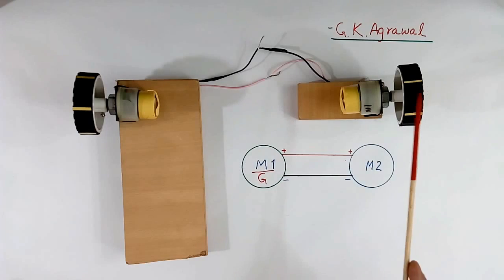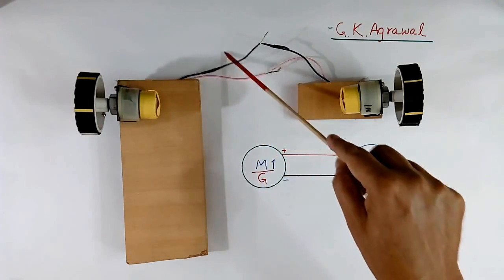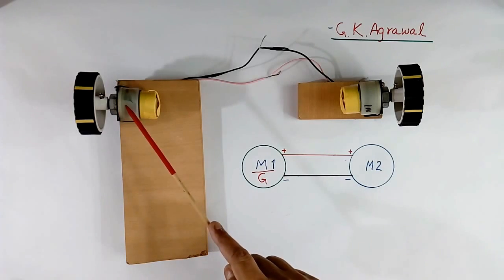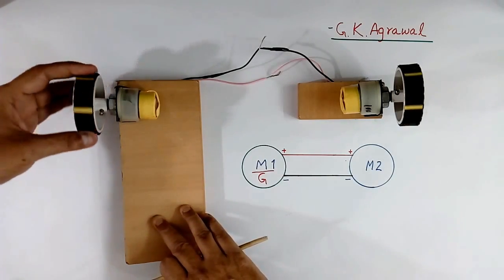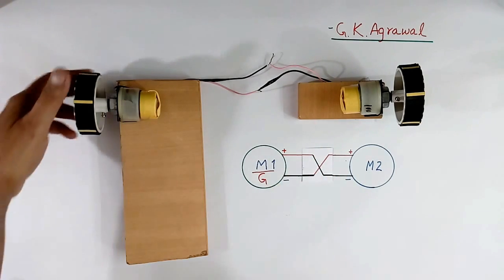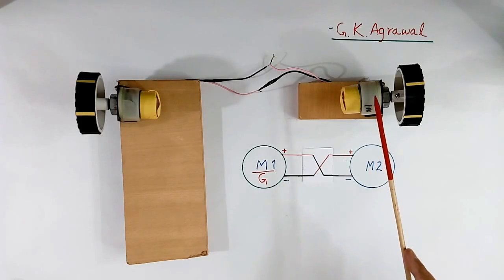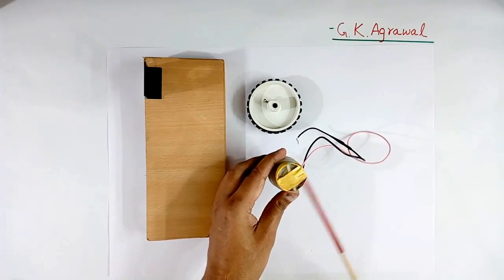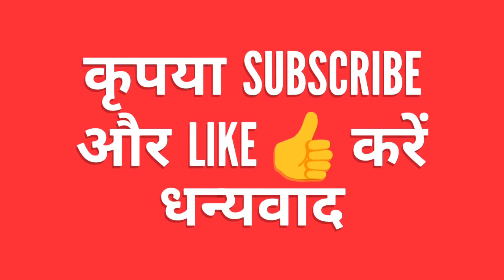DC Motor Science project for school, DIY at home, in Hindi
In this DC Motor, a science project for school DIY at home is explained, in Hindi.  स्कूल  के लिए डीसी मोटर साइंस प्रोजेक्ट  घर पर DIY

The motor running without a battery trick hacked magic in an experiment in Hindi in this video with detail explained. Do it yourself, DC motor generator DIY electrical science project for school at home in Hindi. DC motor works & rotates from the remote wheel without extra power & mechanical connection & MG set electrical coupling concept is explained in Hindi in the video tutorial.

 DC motor and DC generator coupling, dc motor generator concepts are explained in the lecture. easy science project for school exhibition.

DC motor idea, DC motor in Hindi & Educational electrical engineering in Hindi video tutorial 195 by G K Agrawal.

Further, This DC motor trick is a science concept based on a real, very simple, low-cost projects, and also a very good science project for demo for school or college science exhibition.

The lecture is given by a person with industrial experience and is useful for electrical, electronic communication, and power electronics engineering student.

Free energy from wheel बिजली कैसे कितनी concept in Hindi

You learned in this video on DC motor science project for school DIY at home, DC motor running without a battery in the DC motor project demo for school. Watch DC motor generator working in DC motor science project at home. Learn about MG set in Hindi, DC motor trick, DC motor hack, and Free energy trick. Mechanical power transfer without the connection.